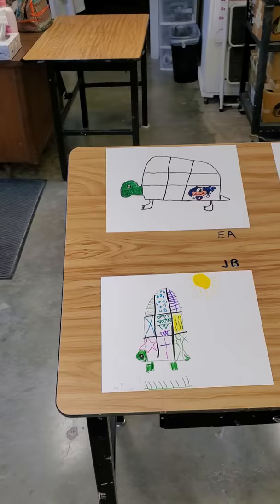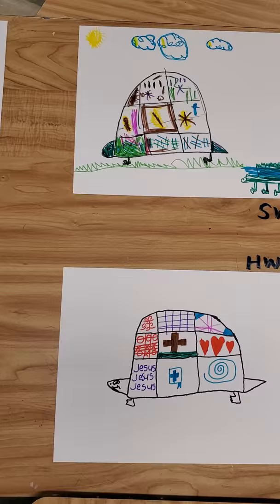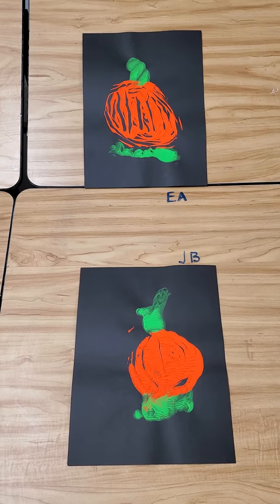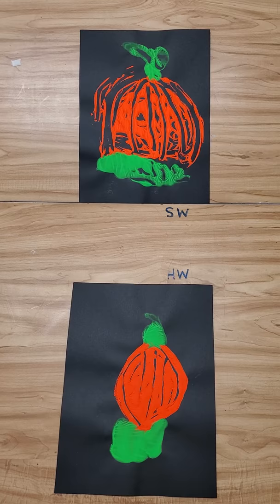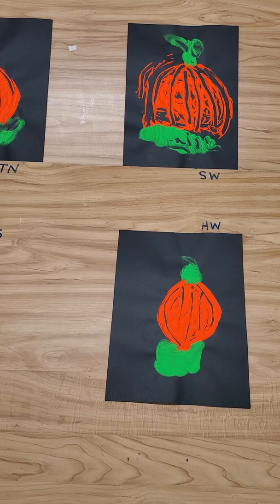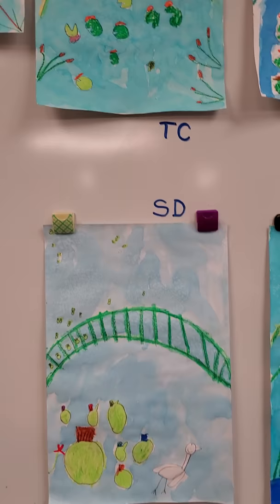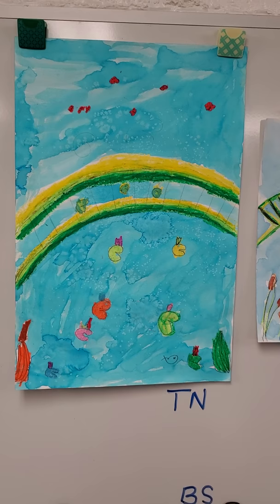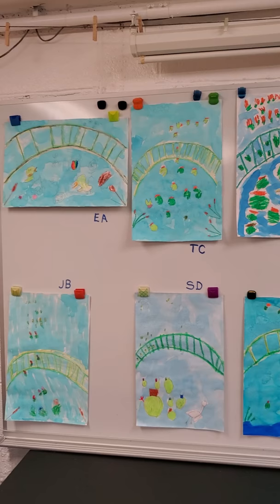RVCS Mrs. Hasson 1st grade art show